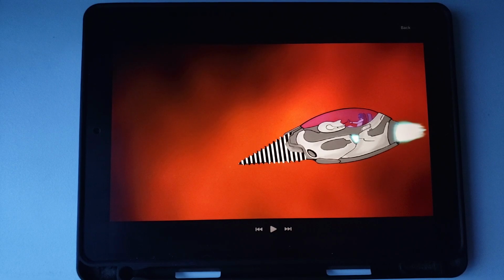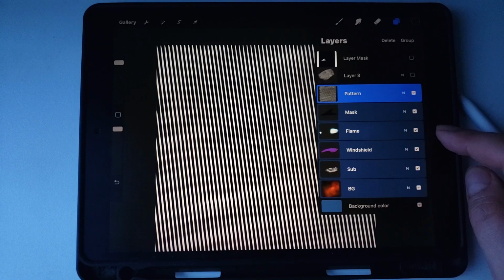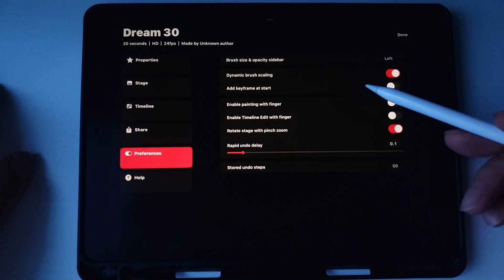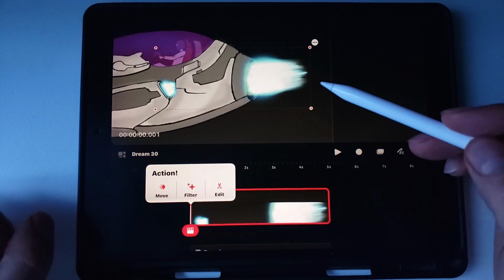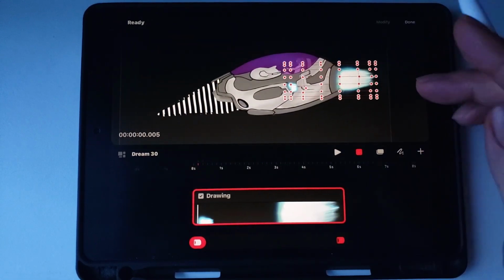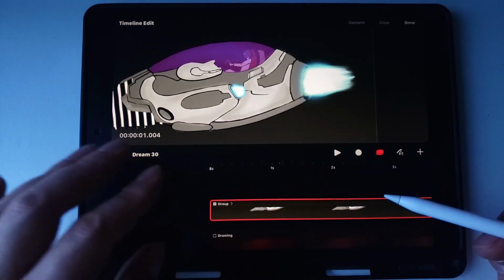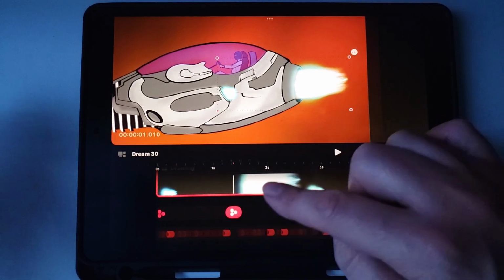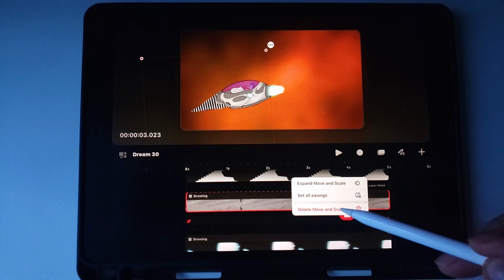Animating A Drill Spacecraft: Trippy Mask, Optimized Grouping, Organic Rigging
While the video is fat free and straight to the point, look out for the information nuggets drops. And I hope you find this video helpful!

Timestamps:
00:00 Intro and explanation
01:00 Procreate Setup Breakdown
03:12 Masking Process, Tips & Animation
05:50 Animating the Drill
07:07 Organic Rigging then Animation
11:35 Grouping & Optimization
16:00 Animating the Spacecraft